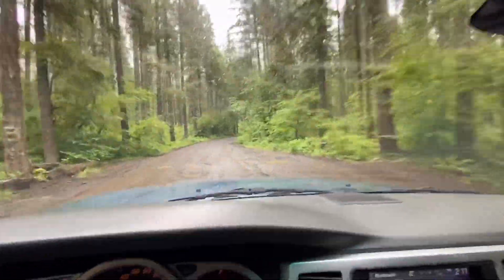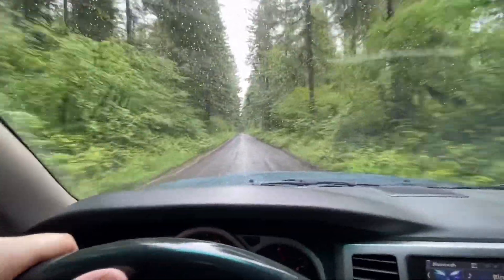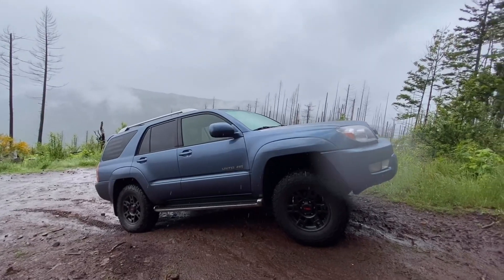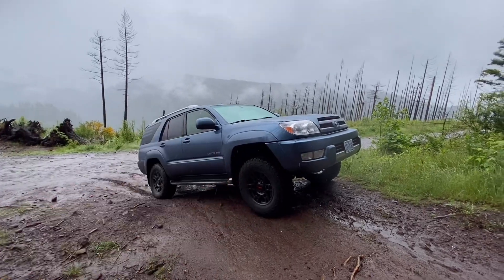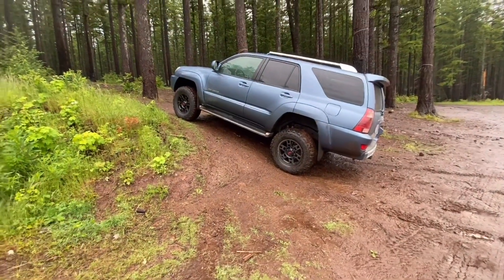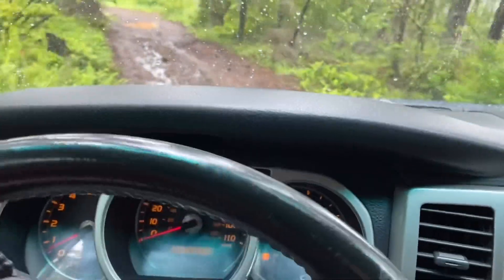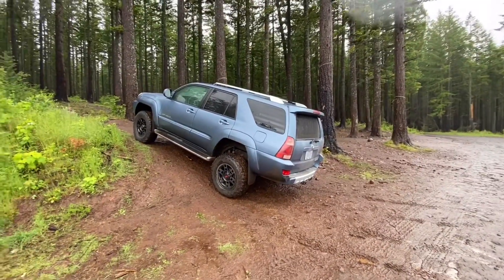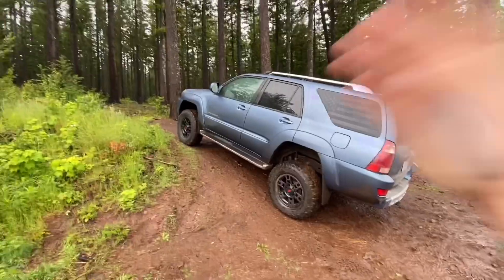I Built My Own Trd Pro 4Runner!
In today’s video I show you my version of a trd pro 4Runner I’ve always been a big fan of the trd pro edition Toyota’s but never understood why the new 4Runner doesn’t come with a v8 at least make it a option??